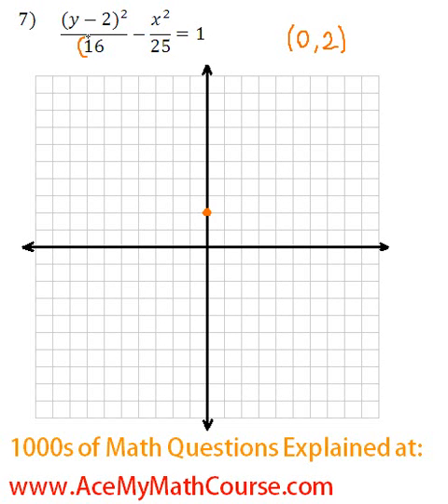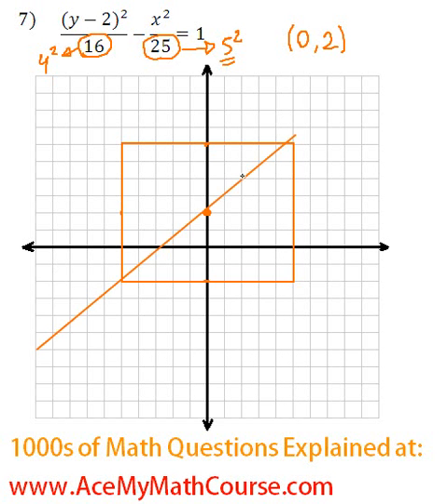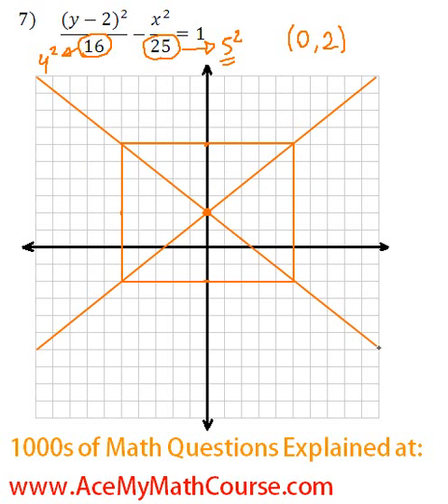Conics - Graphing Hyperbolas #7